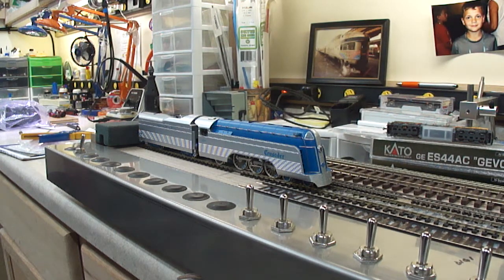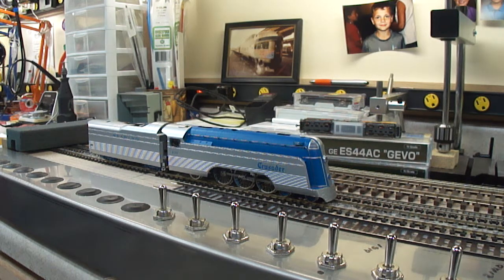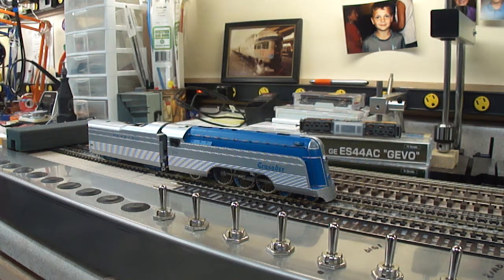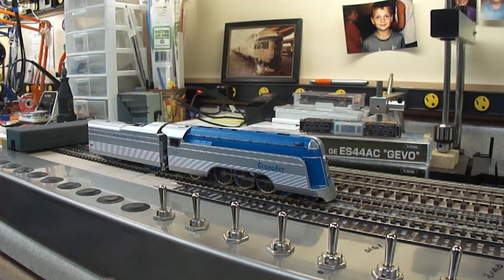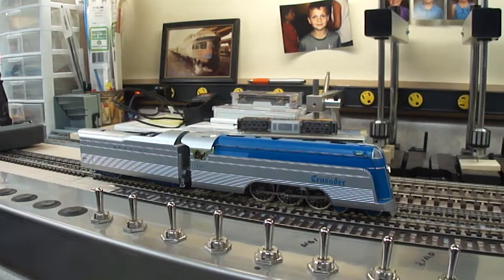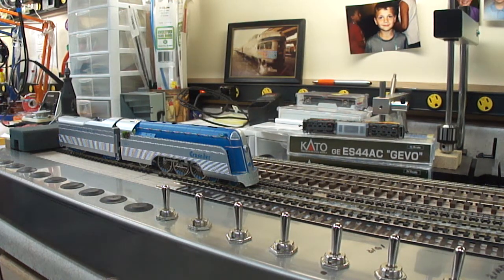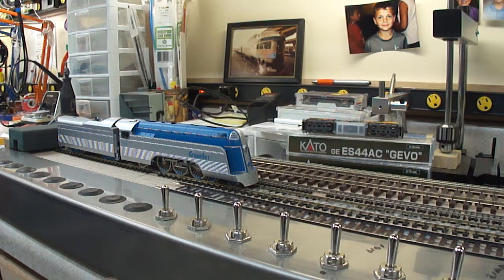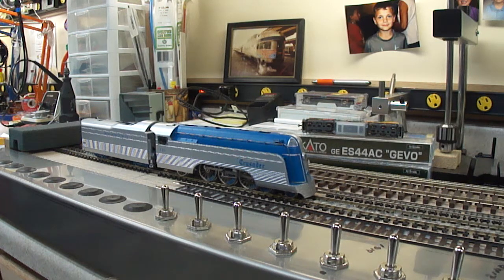HO Scale GHB International Reading Crusader 4-6-2 Pacific with LokSound Select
Streamlined Backshop Services present a sample of the installation services available for your DCC project.  This project utilizes an ESU LokSound Select decoder for sound and motor and light installed in a HO Scale GHB International Reading Crusader Streamlined 4-6-2 Pacific.  The decoder is programmed to use the 73417 sound file.  The tender is designed to accept a 28mm round speaker.

Also, be sure to see the sound car video on my channel to consider the sound possibilities available for this or any other locomotive.